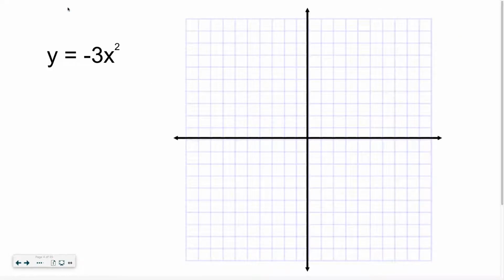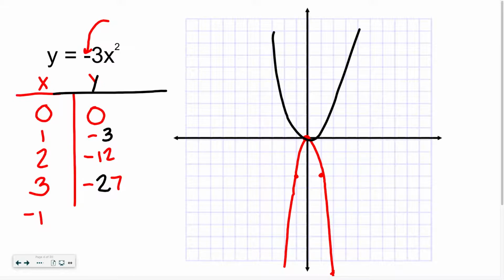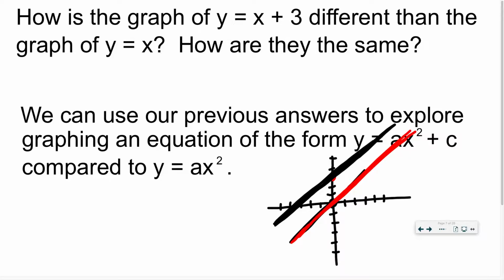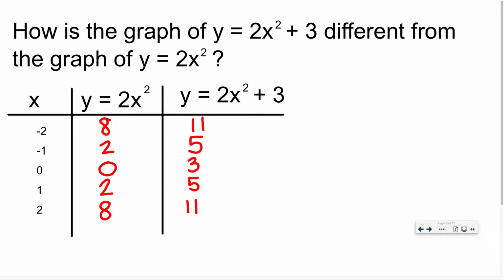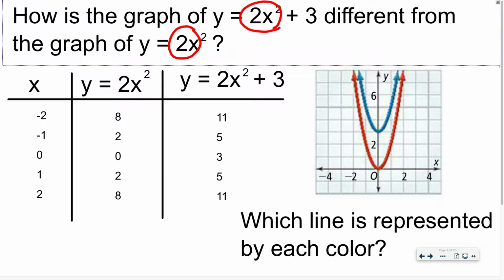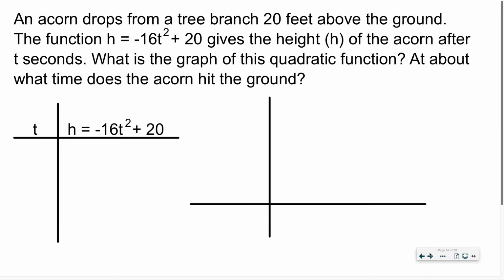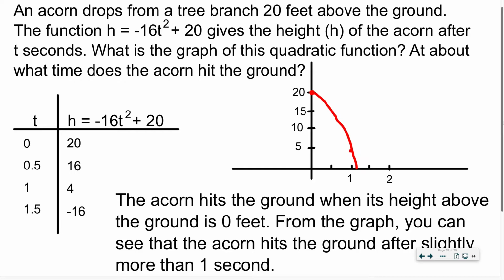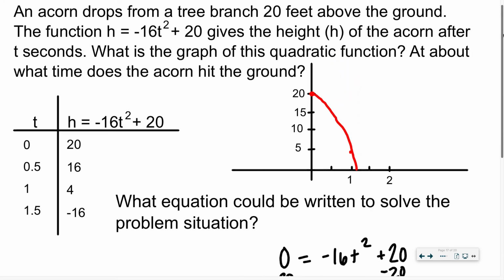3.13 - Graphing Quadratics of the form y=ax^2 and y=ax^2 + c